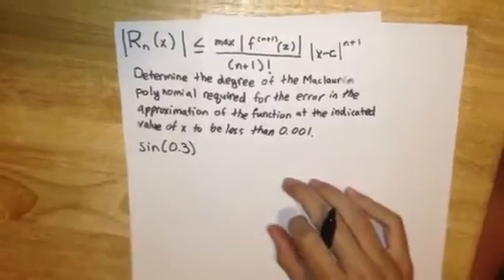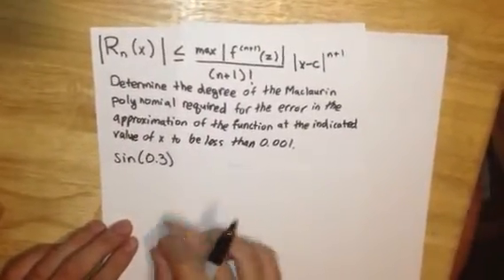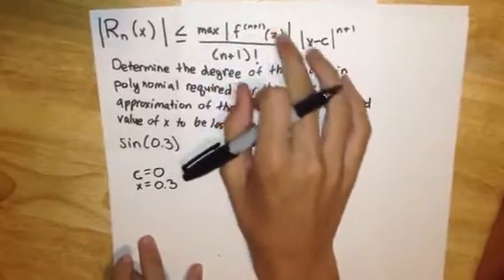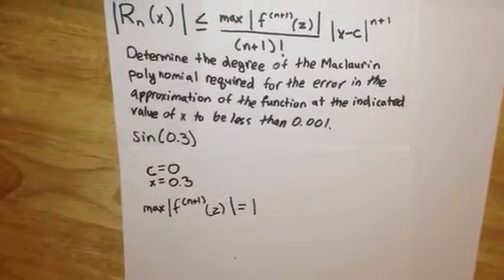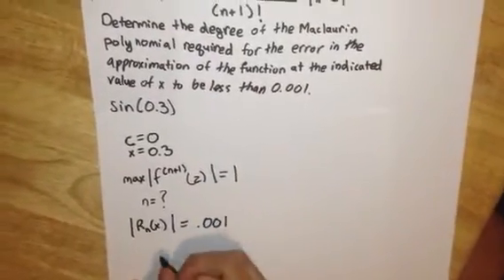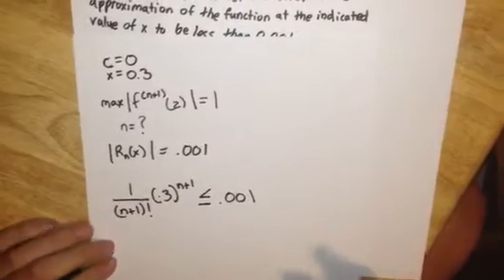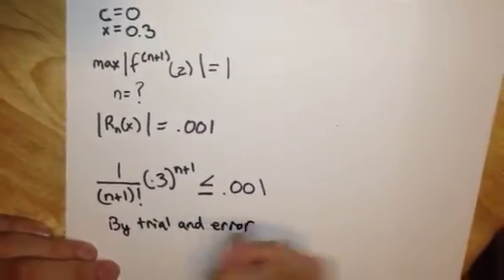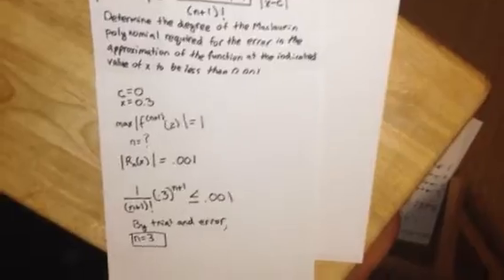Lagrange Error Bound Practice Problem #5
Practice problem for finding the amount of terms required to approximate a number to a certain value